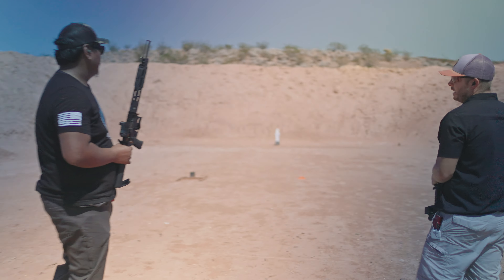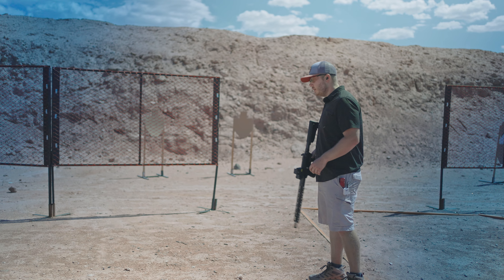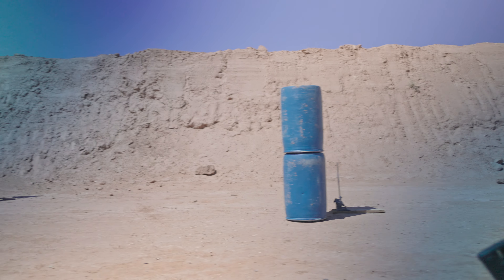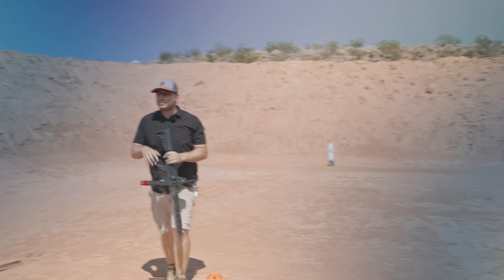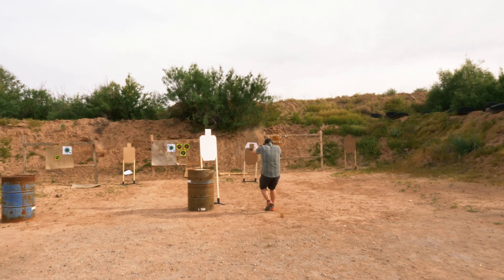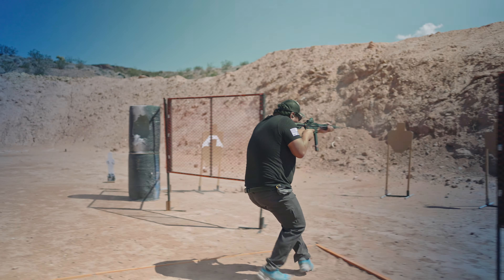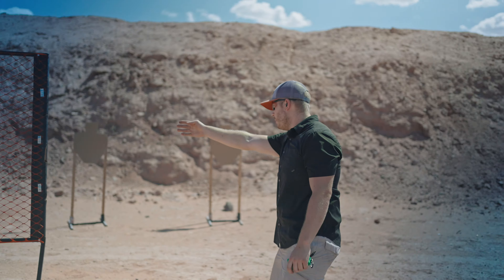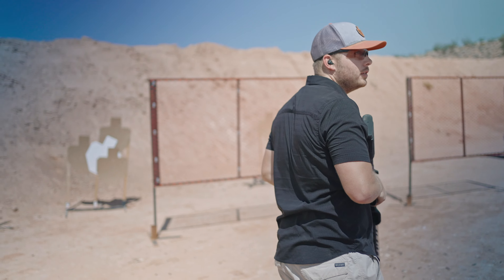Carbine Mastery - Movement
Max Leograndis is a Grandmaster in Production and PCC Divisions and the only 5-time PCC National Champion.

Today, he spends time training a Master level shooter, Nicco, to take his Carbine skills to the next level.

These are the raw videos from his private training class.